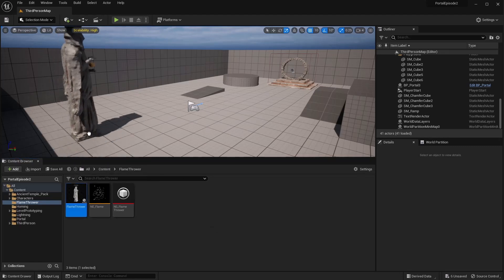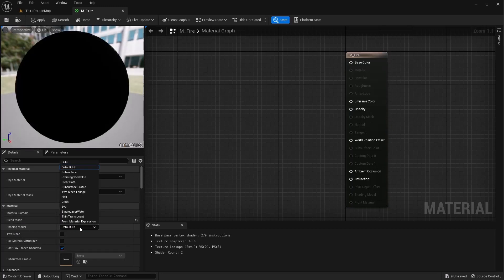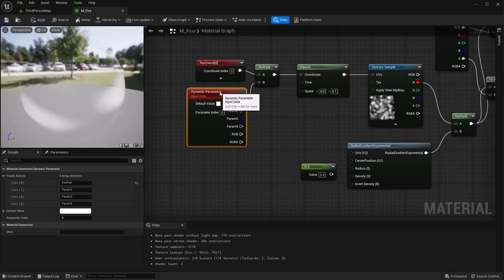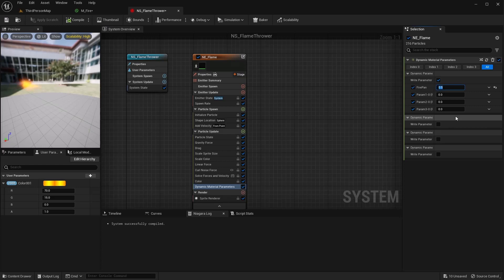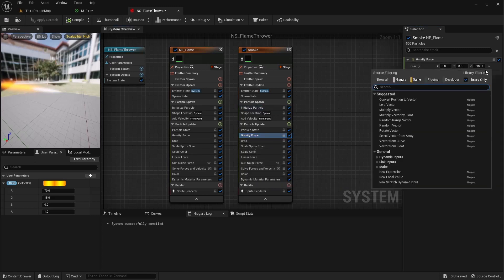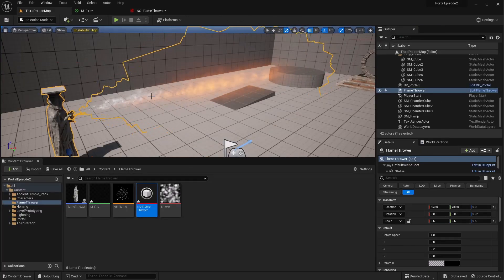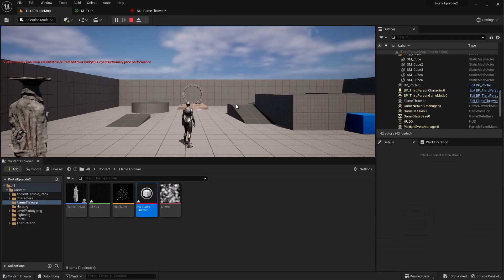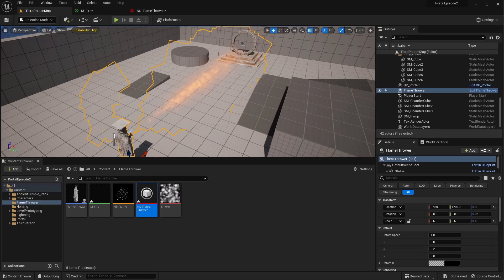Flamethrower Part 2 - Realistic Effects Using Custom Textures in Unreal Engine Niagara System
In this Part 2 of our Unreal Engine Flamethrower Series, I delve deeper into creating a stunning, realistic flamethrower effect using custom textures, applying constraints like gravity and collision, and adding smoke for a lifelike appearance. If you haven't watched Part 1, make sure to check it out to follow along and create your own flamethrower from scratch.

Throughout this episode, I'll guide you step by step in enhancing your flamethrower effect, making it perfect for your projects.

TIPS AND TWEAKS!!!
-Use a higher resolution noise map for higher resolution fire! Use 4092x4092 or higher! This can make sure realistic looking flames. Be sure to fill out your noise texture with lots of variation. Try not to leave too much pure black to avoid gaps in certain areas.

As always, we encourage you to tweak and experiment with the settings to create a unique and tailored flamethrower effect for your projects.